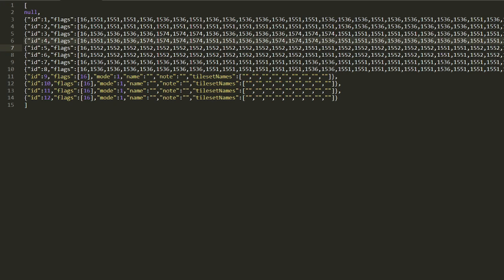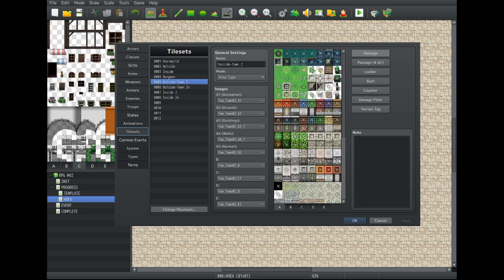Unknown Project (Summary 2): Map Outlines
First Seed Material tileset assets and passage settings. Basic stuff.